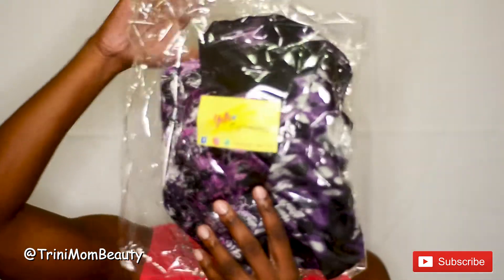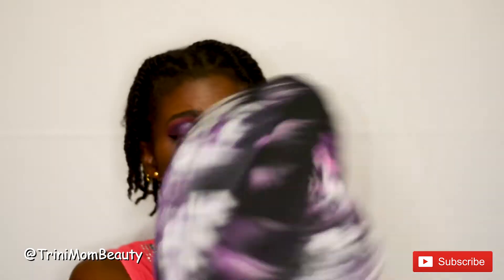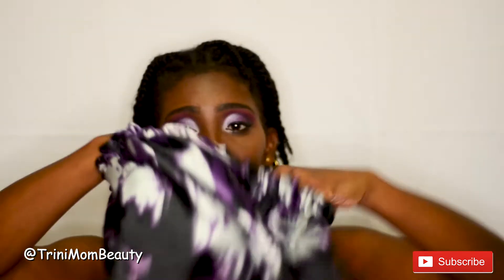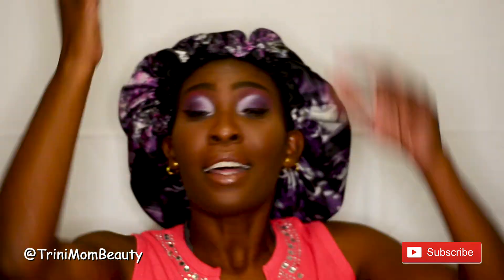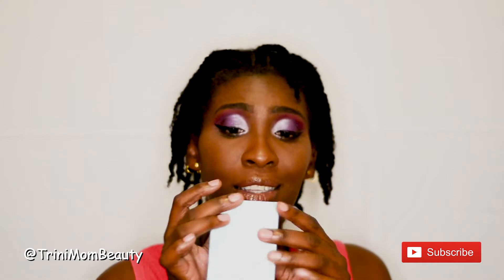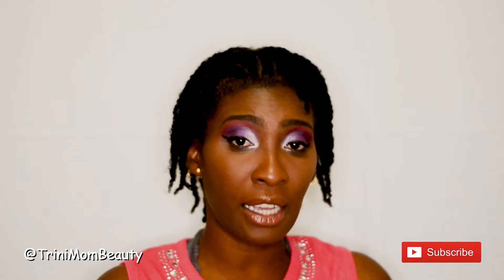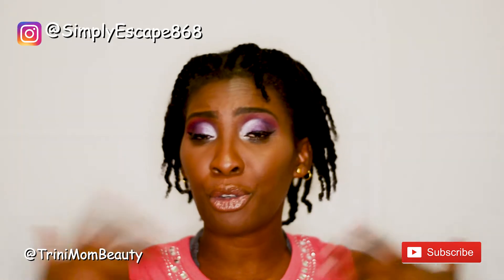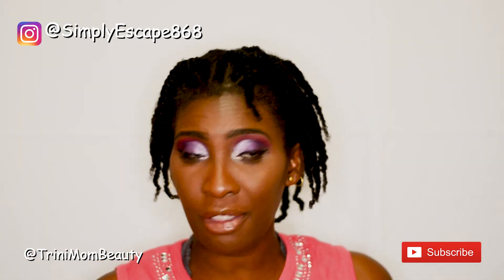I won a giveaway from Nelly B Trinidad Blogger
I won this giveaway some time ago and i finally got the time to film for you guys
I won products from a givaway from Blessed Nellz

I won products from on instagram